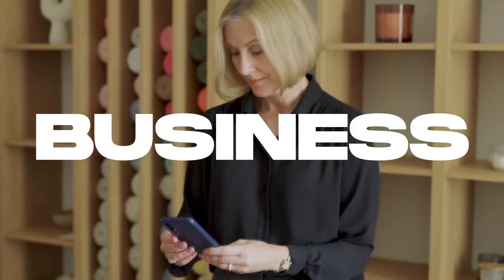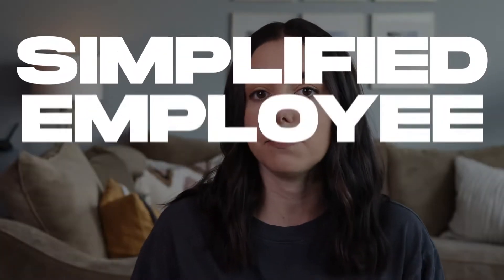What is a SEP IRA? Simplified-Employee Pension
SEP IRAs (simplified employee pension) are a type of retirement account that an employer or self-employed individual can establish. Let's cover what SEP IRAs can do!

CHAPTERS
0:00 - What is a SEP IRA
1:11 - Contribution limits
2:27 - Who is eligible for a SEP IRA
2:33 - Benefits of a SEP IRA
4:45 - Disadvantages of a SEP IRA
6:04 - Why you would want one
6:42 - Where you can open a SEP IRA

🌟 My favorite money-saving app: FETCH REWARDS

My favorite investing app: 🐻 ROBINHOOD
Sign up with my link and get one free stock like Apple, Ford, or Microsoft!

Kyle's favorite investing app: WEBULL
My favorite FREE car insurance quote comparison tool:
GABI® NOW EXPERIAN®, FOR AUTO INSURANCE